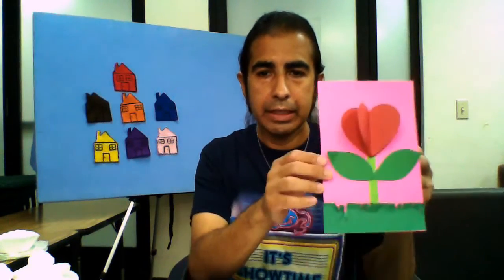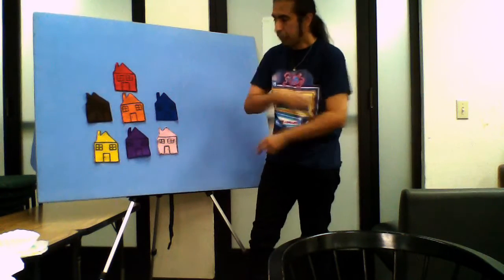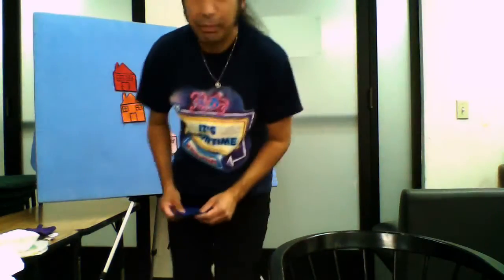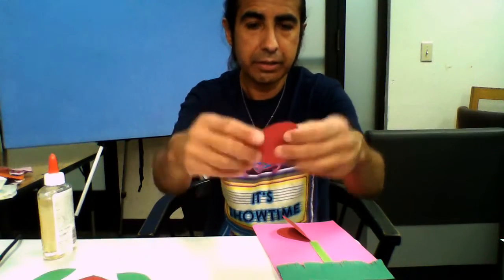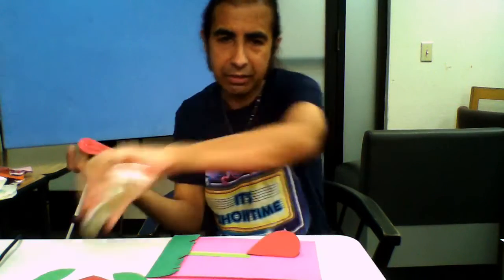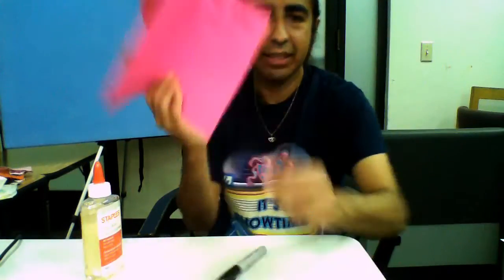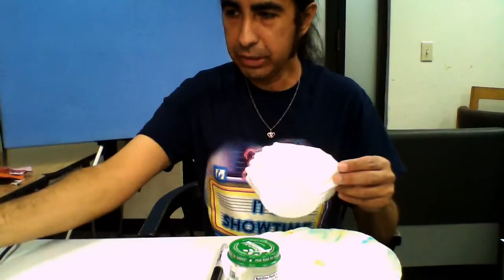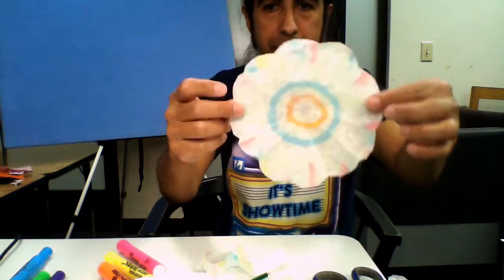Virtual Family Night: Mother's Day Card/ Chromatography Flower Craft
It's Virtual Family Night Live with Mr. Robbie, Thursday at 6:00 PM on our Facebook page. We will having a special Mother's Day Family Night making a 3D card. You can pick up this craft in all 3 MVPL locations while supplies last. Mr. Robbie will be making science chromatography flowers using coffee filters.